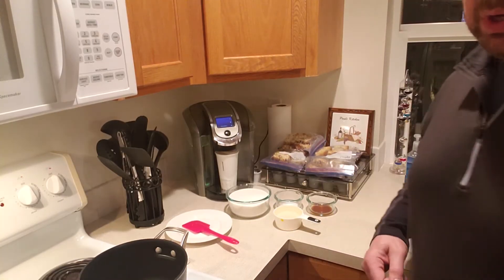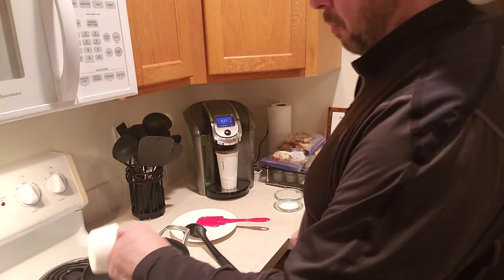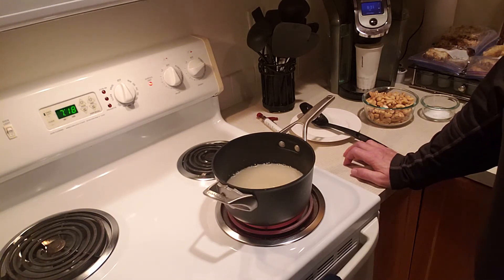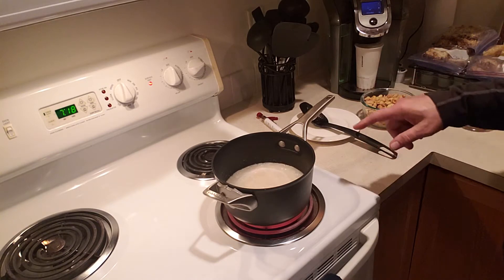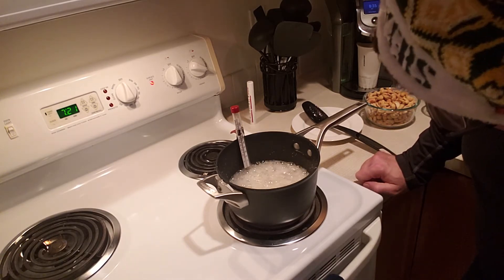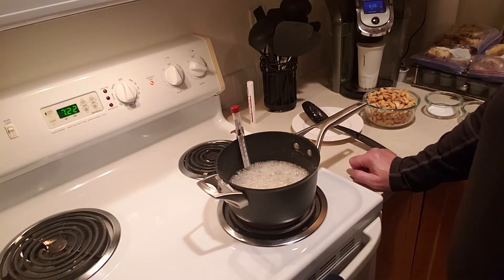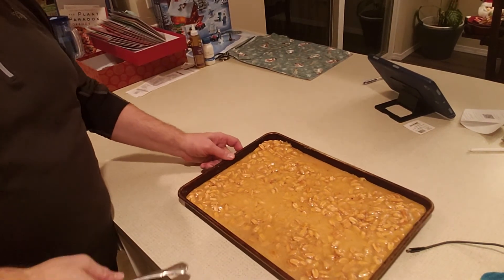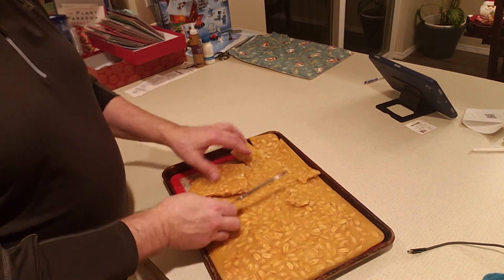Peanut or Cashew Brittle by Paul Wittig